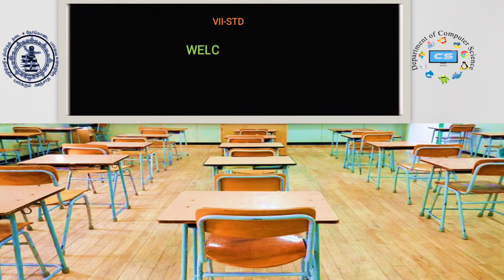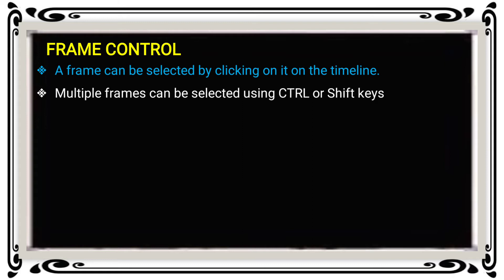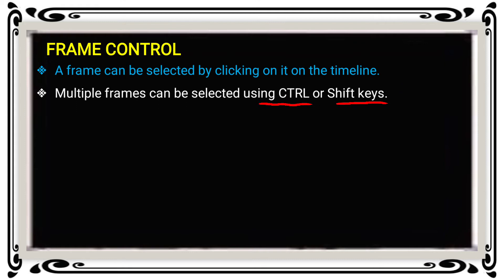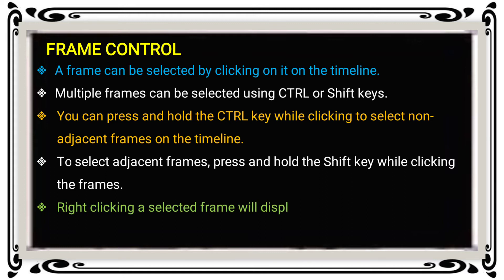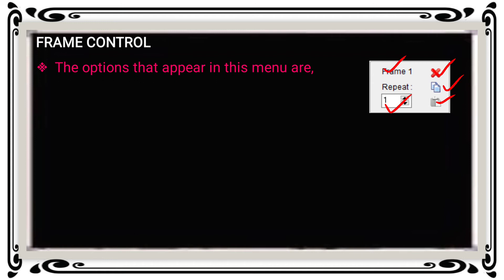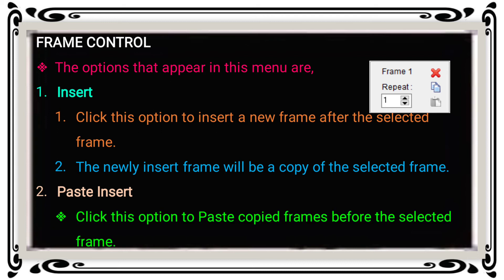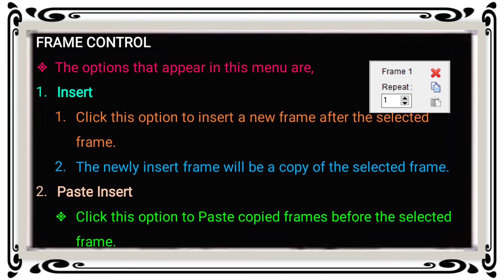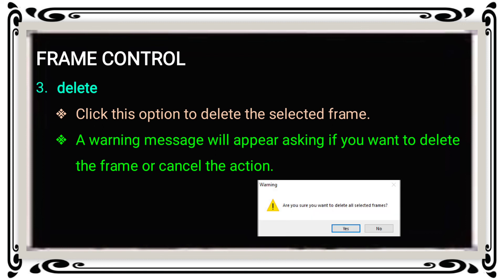Ch 9 Frame Control Class 7 Computer Science